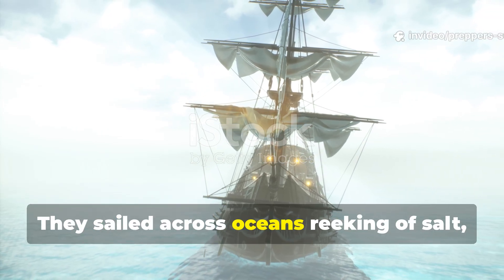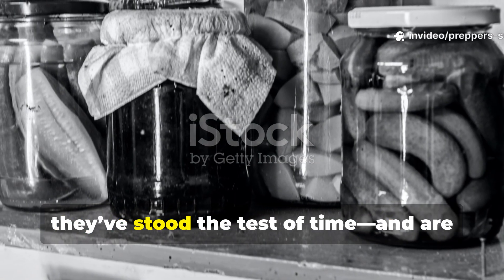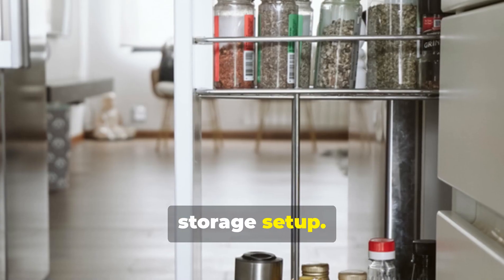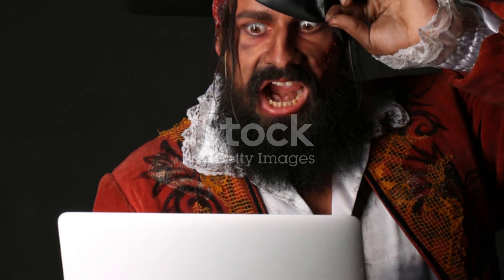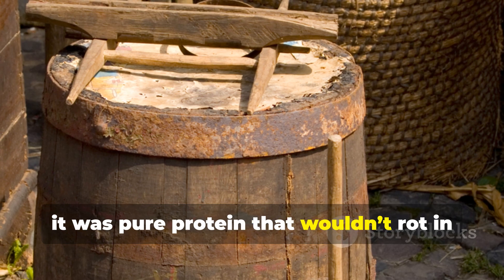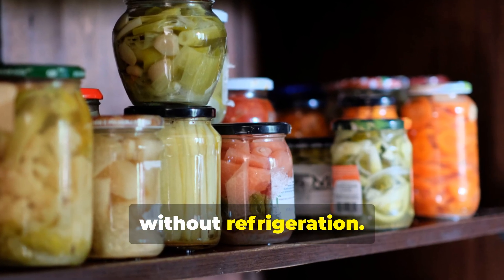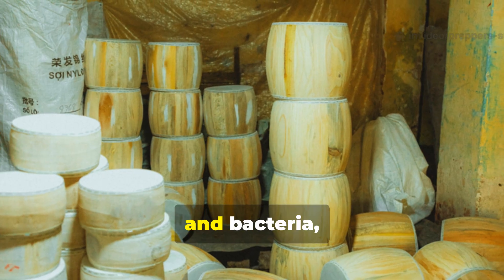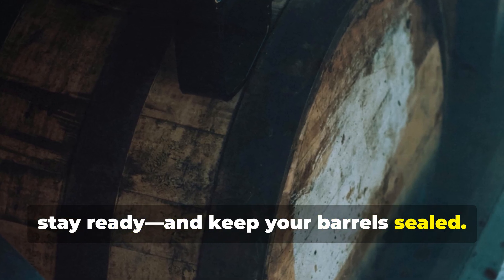Pirate Survival Secrets: How Buccaneers Kept Food Fresh Without a Fridge — and How You Can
In this episode of Preppers Survival Blueprint, we dig into the forgotten science of pirate food preservation. From salted beef barrels and vinegar-pickled vegetables to smoked fish and rum-soaked rations, you’ll learn exactly how these sea outlaws fought spoilage—and how you can use the same methods to extend your food supply without electricity.

These weren’t just clever ideas—they were survival necessities. Salt, brine, smoke, and vinegar formed the backbone of pirate nutrition, keeping scurvy and starvation at bay during endless months at sea. Today, preppers, homesteaders, and off-grid builders use the same ancient hacks to stay prepared for any crisis.

What You’ll Learn in This Video:
• How pirates preserved meat and fish for months in tropical heat
• The real science behind salting, brining, pickling, and drying food
• How vinegar and rum doubled as preservatives and medicine
• Simple, safe ways to replicate these methods at home
• Why these techniques still matter for preppers and survivalists today